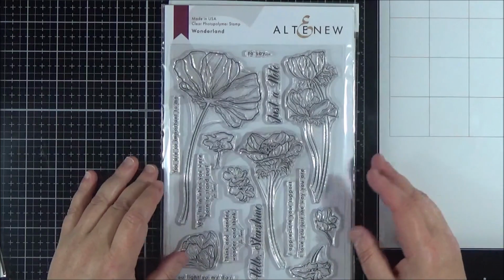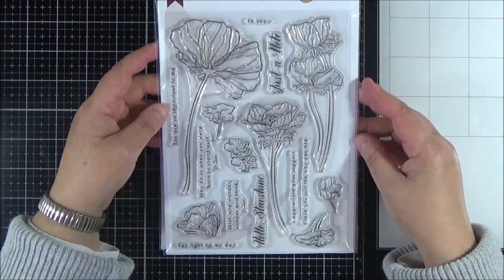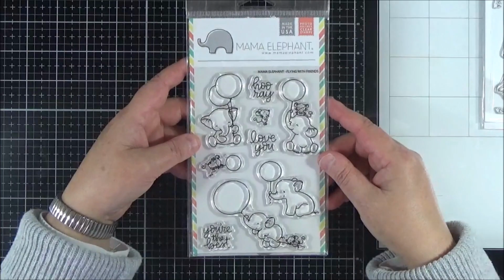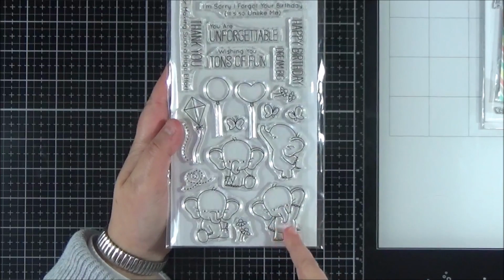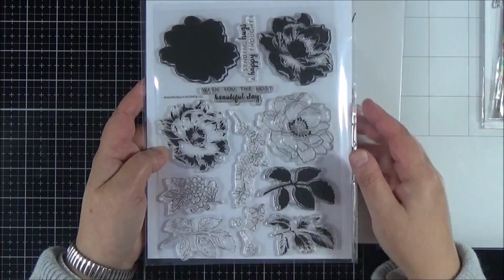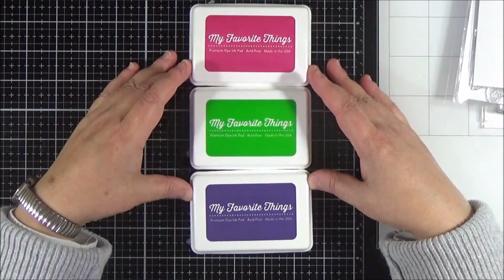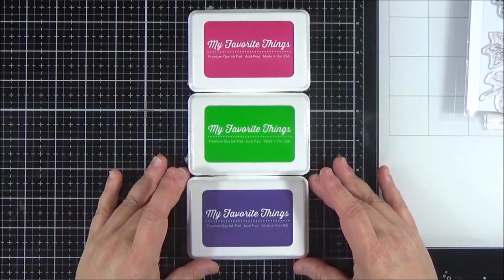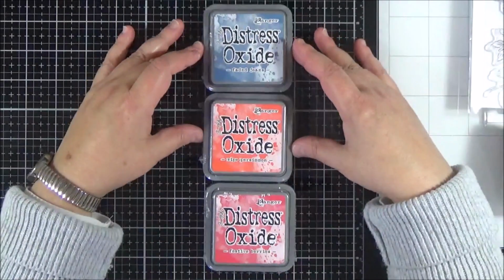Cardmaking Haul - March 2019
Today's video takes a look at the items I purchased since my last haul video. All supplies are listed below and over at my blog.

• Mama Elephant FLYING WITH FRIENDS Creative Cuts Steel Dies

[ Amazon UK ]

• Tim Holtz Distress Oxide Ink Pad FESTIVE BERRIES Ranger tdo55952
[ Amazon UK ]

• Tim Holtz Distress Oxide Ink Pad RIPE PERSIMMON Ranger tdo56157
[ Amazon UK ]

[ Amazon UK ]